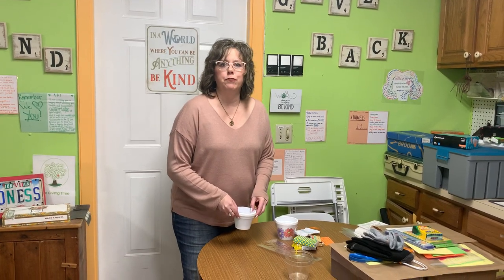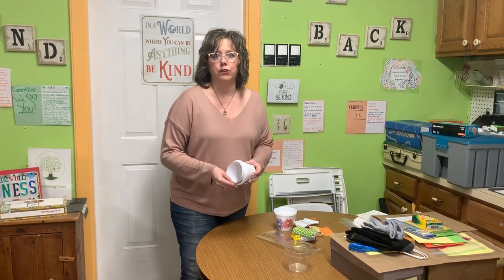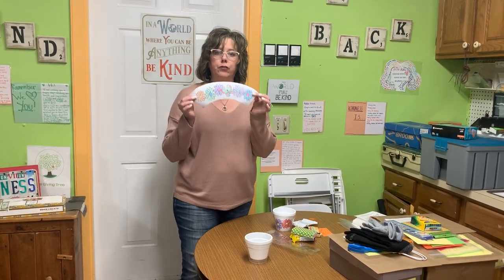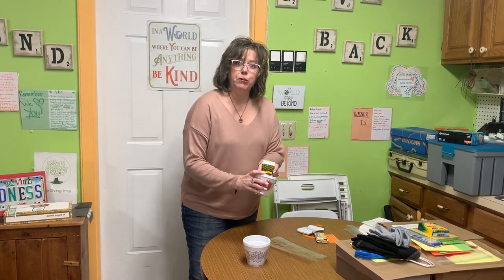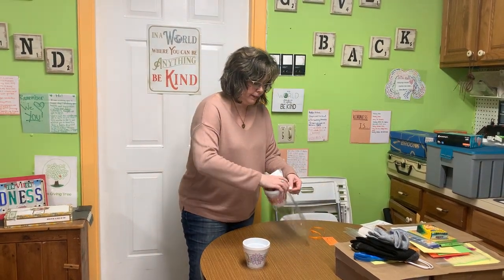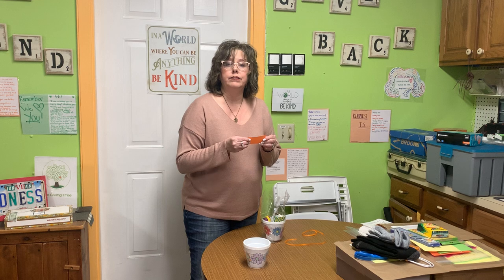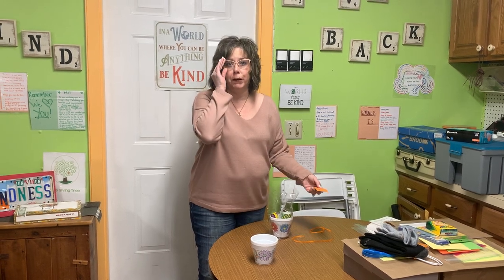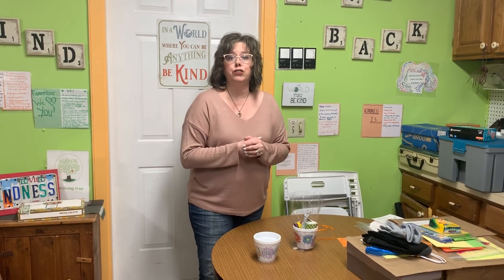Cozy Care Planter Instruction video